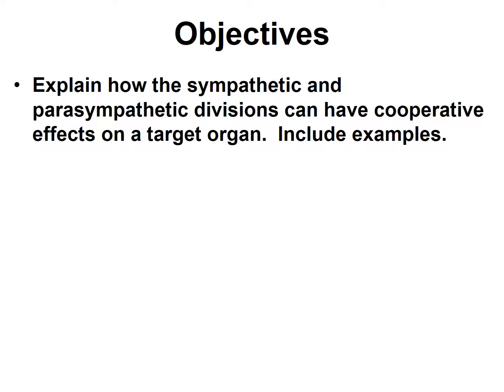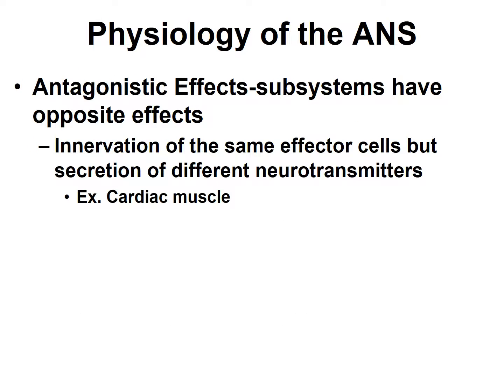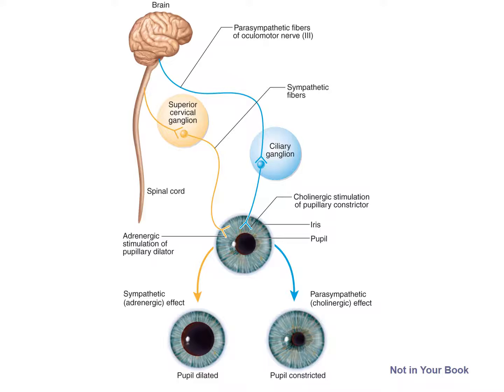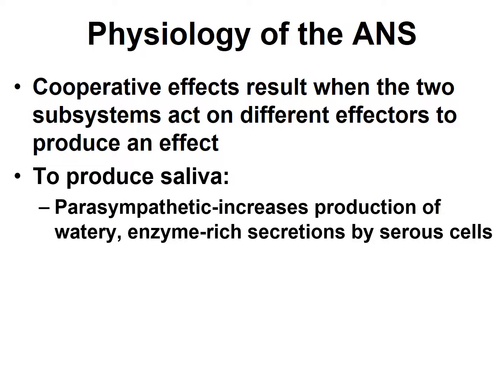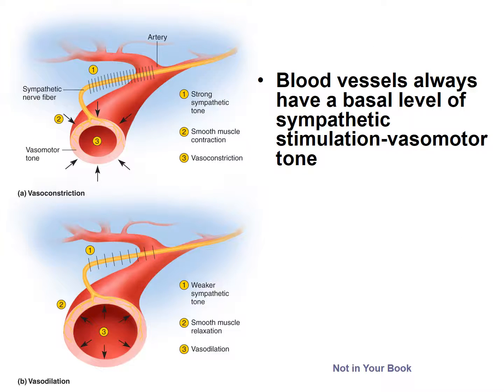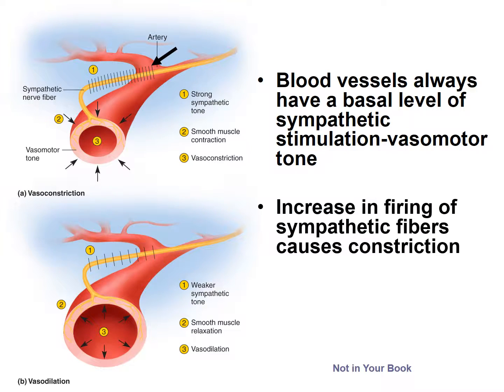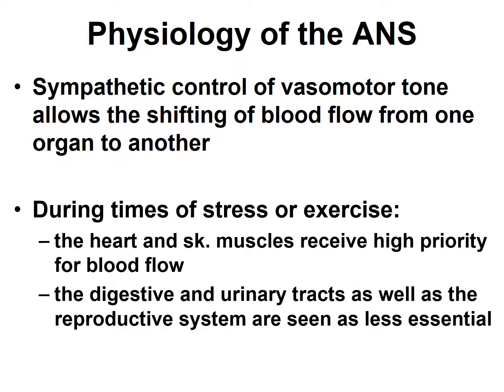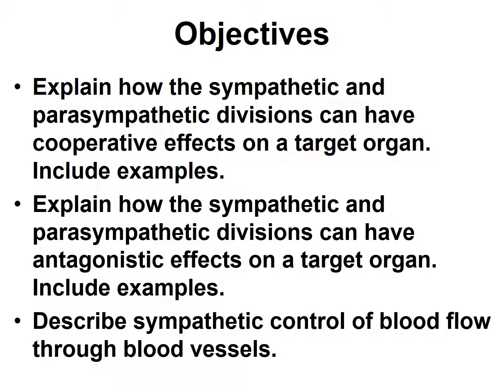Control of Organs by ANS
This video covers the cooperative and antagonistic effects of the sympathetic and parasympathetic divisions on organs.  Control of the  sympathetic division on blood vessels is also covered.